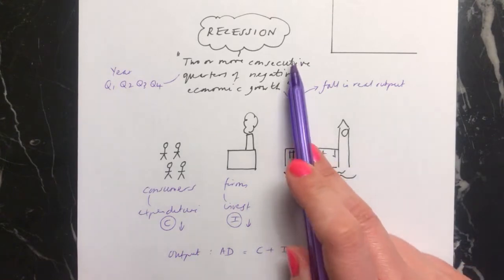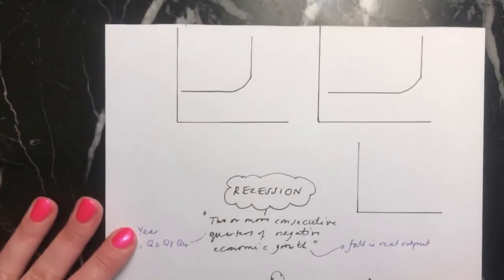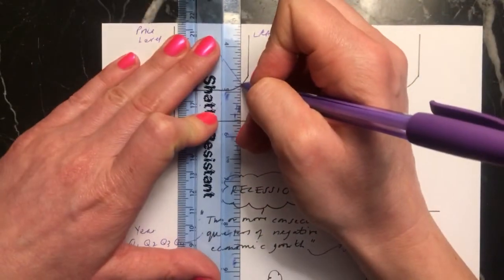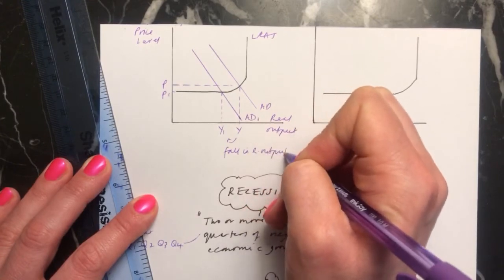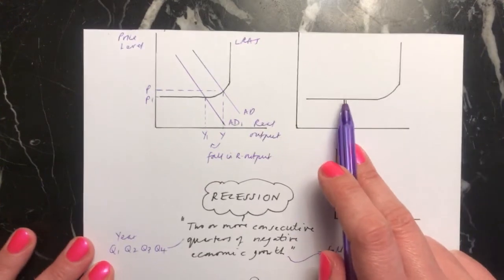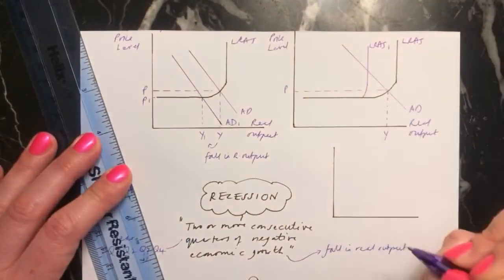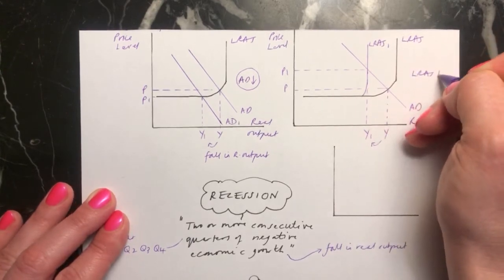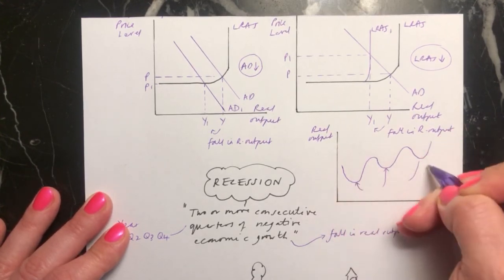Recession - diagrams to illustrate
Explaining how to draw these plus reasons a recession may occur